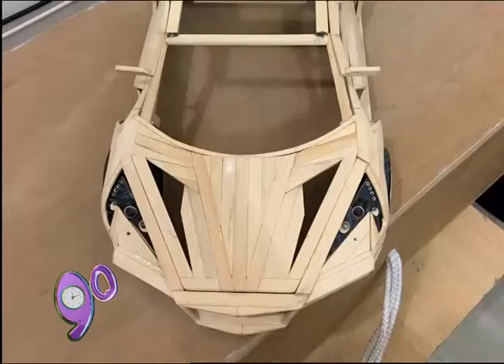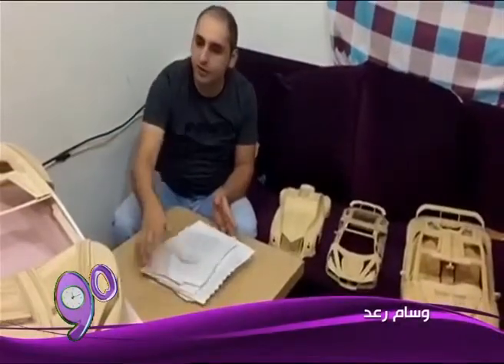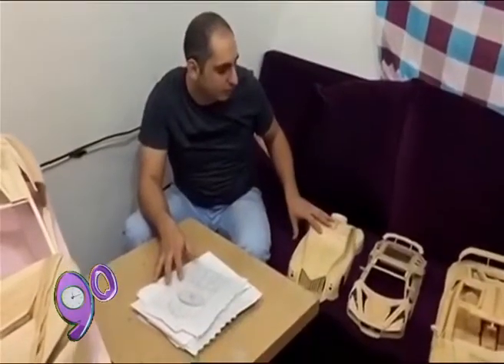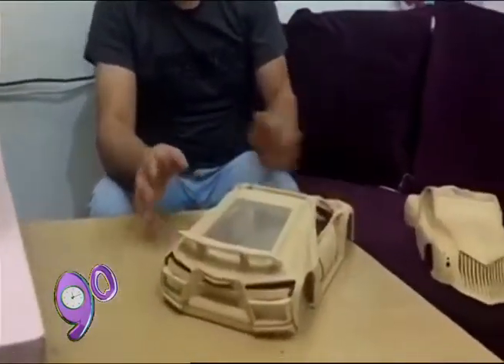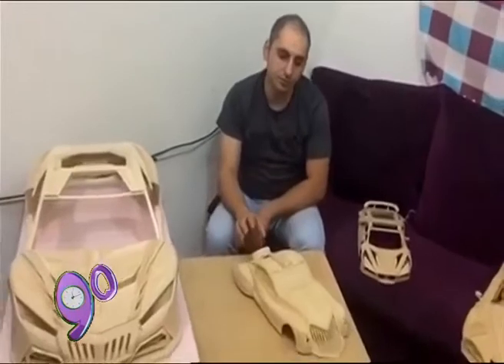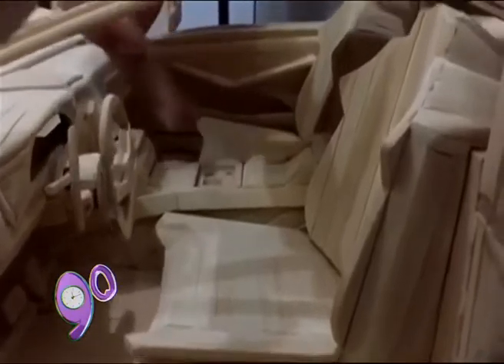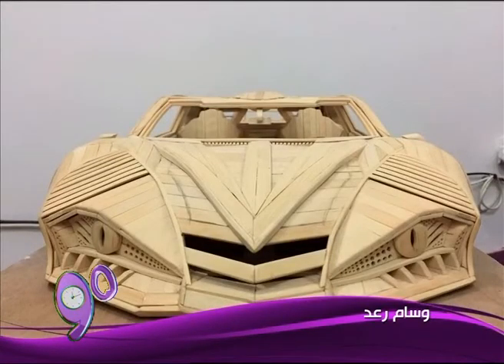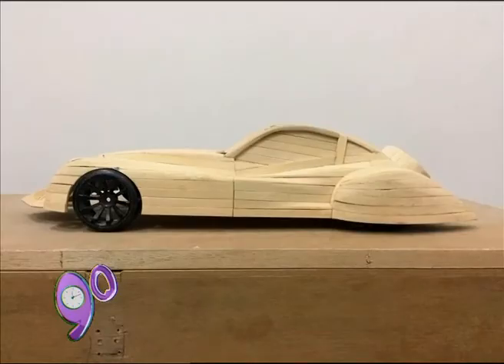وسام رعد يطوّع عيدان البوظة في سيارته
برنامج من بيروت - إعداد و تقديم الإعلامية لينا دبسي يعرض على قنوات art Amerca - Australia